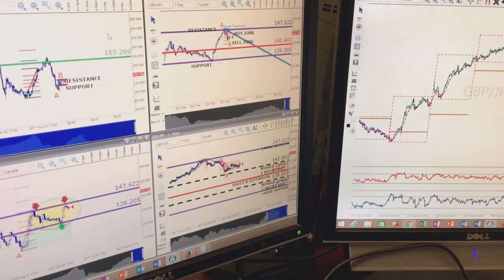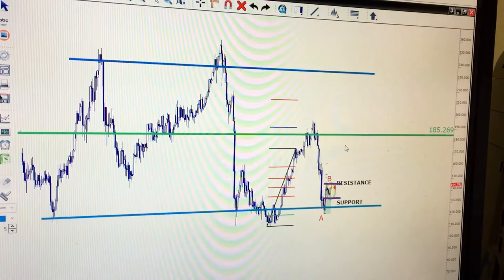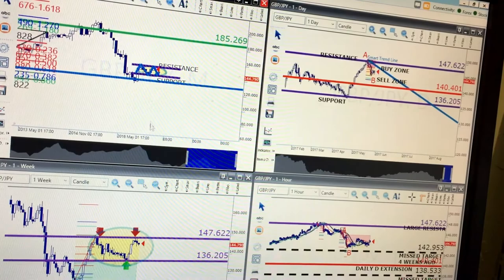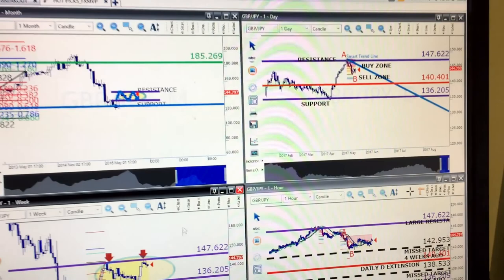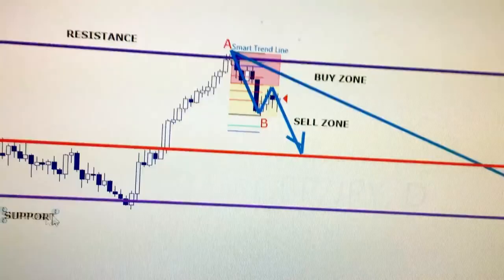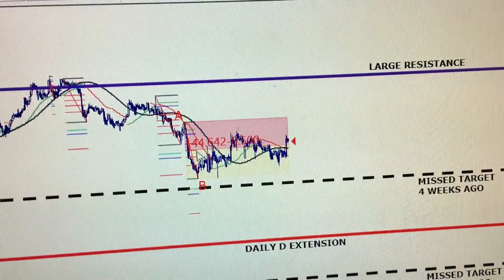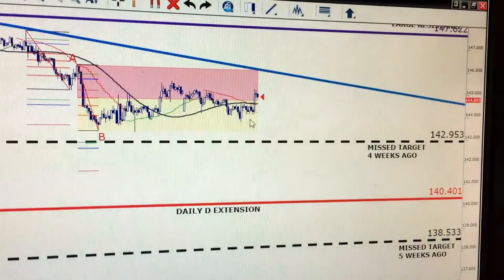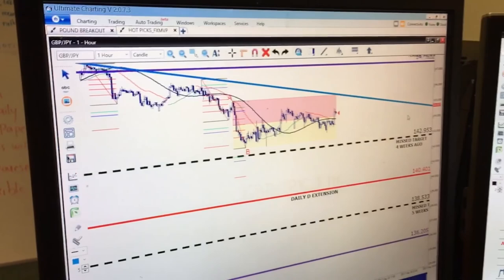Using a Forex Volatility Indicator: Best Trading Strategies | ForexTips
⭐️ For more information on volatility indicators, read the full blog post

In this video 9-year forex trader, Jose Tormos, shows you how to use volatility indicators in your forex trading analysis with the help of GBP/JPY on 4 different time frames to help you determine currency volatility.

Jose is able to successfully analyze the Forex market this by determining the fx volatility calculation with the help of  using a mix of volatility indicators such as:

🔹 Timeframe confirmation
🔹 Support and resistance
🔹 A/B Fibonaccis